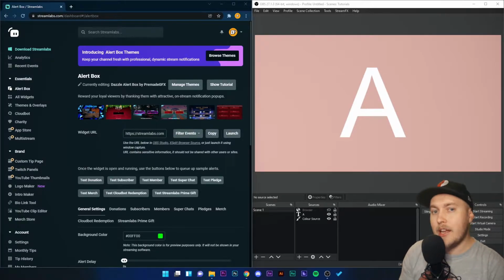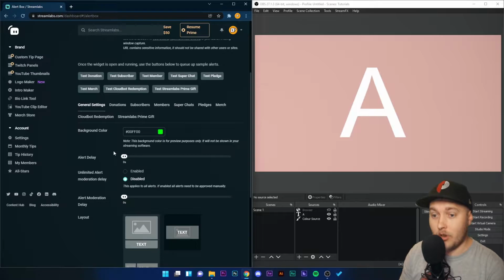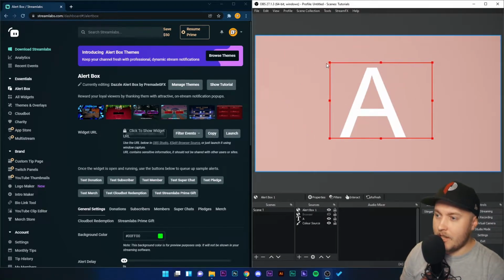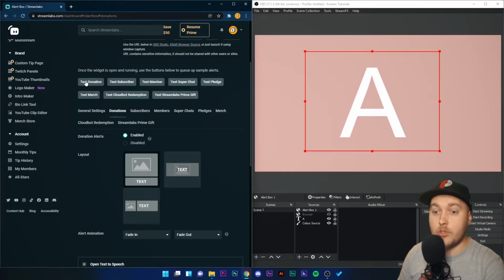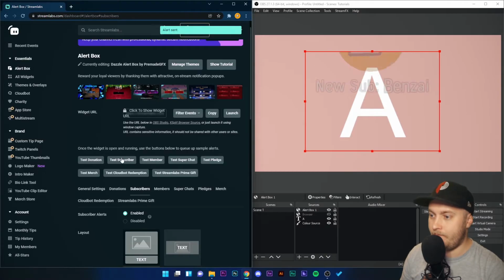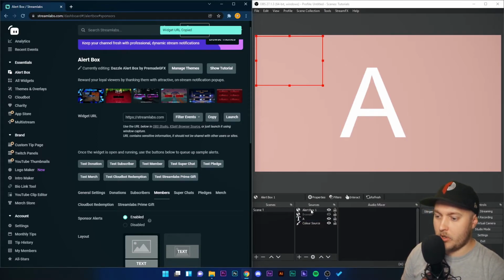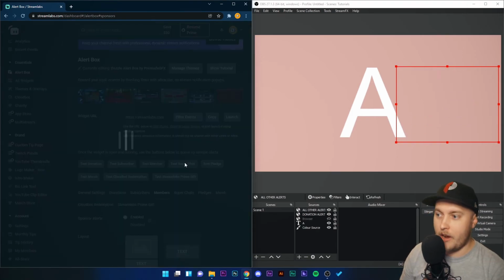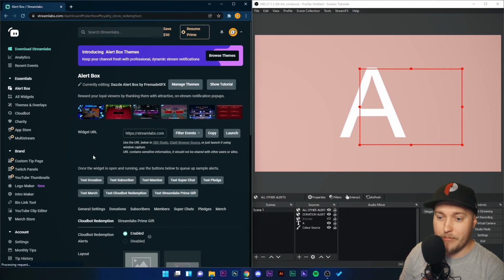21. Set Up an Alert Box - OBS Studio Mastery Course (Beginner to Pro)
Learn how to set up alert boxes in OBS.